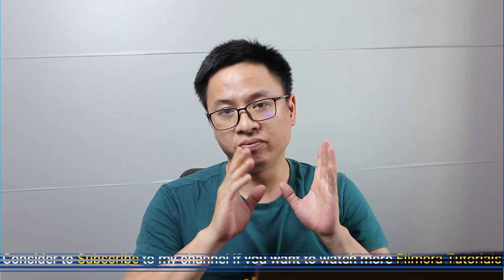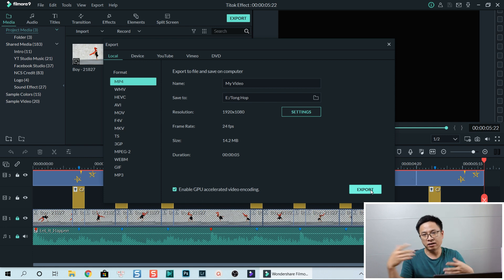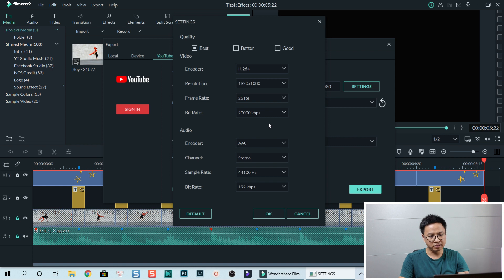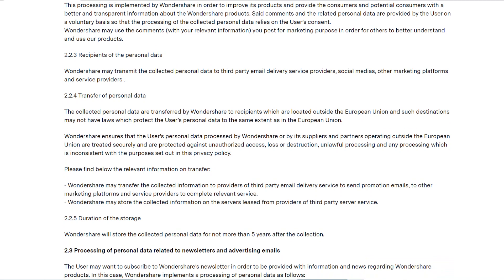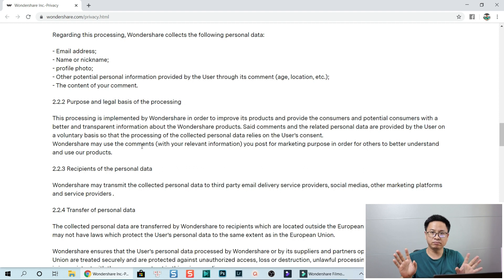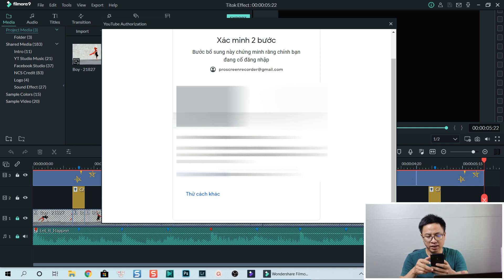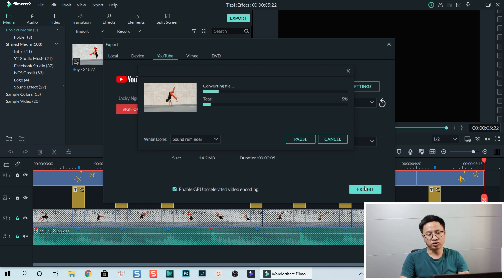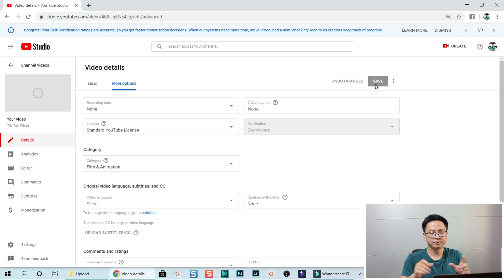How to Upload Exported Video to YouTube Directly Using Filmora 9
This tutorial shows you how to upload your video directly to YouTube using Filmora 9. This is an export option right inside Filmora 9. However, you're not recommended to do that because of privacy reasons.